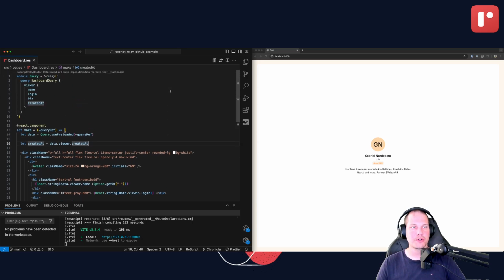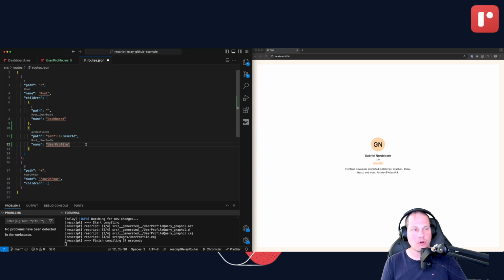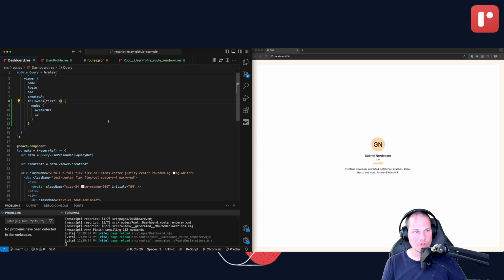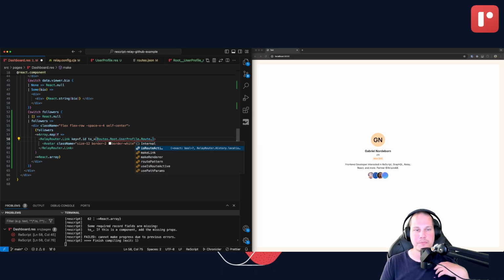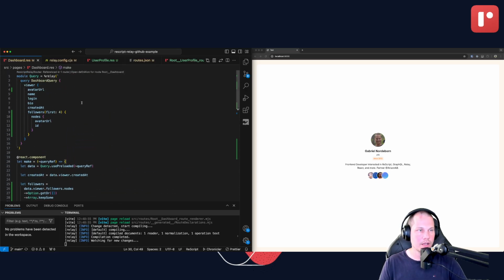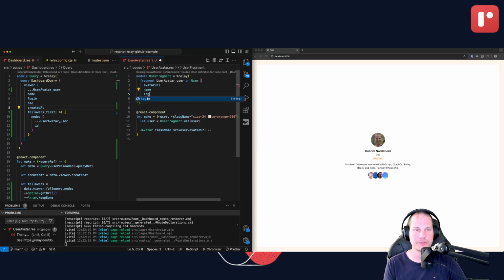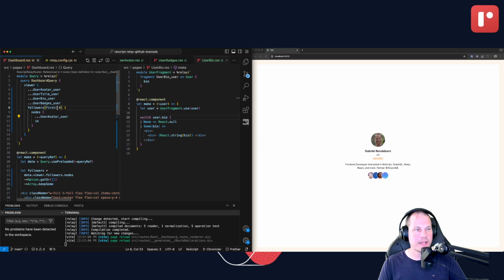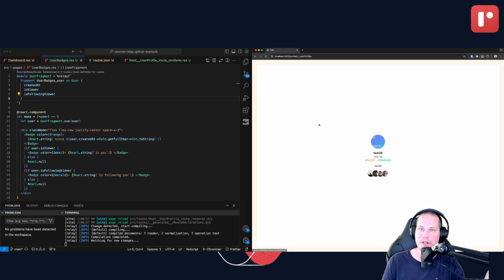3. Creating routes, and creating reusable components using fragments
The third video in the "Building with RescriptRelay" series. In this video, we make the work we've done so far reusable via fragments, and use those fragment components to create a new route for the user profile. We create a small widget showing a few of the user's followers, and show how to link to the new user profile page, fully type safe using the RescriptRelayRouter.

We cover:
- Creating a new route, with codesplitting and data preloading
- Creating reusable and modularized components with their own data requirements using fragments
- Use our new reusable components to build up a new user profile view
- Working on a component used in multiple routes in isolation

- 1:15 Creating a new page with a new query
- 2:06 The Node interface and why I always use it to look up entities
- 3:15 Exhaustive pattern matching and why it's important
- 4:30 Creating a new route, with a path parameter
- 6:45 Codesplitting and preloading for the new route
- 9:13 Building a small widget showing user followers
- 11:50 Wiring up a custom scalar type
- 13:19 Type safe links
- 14:43 Controlling code and data preloading for links
- 17:40 Creating reusable components with fragments
- 28:27 Reusing our components to create the new user profile view
- 29:12 Building out a fragment component in isolation
- 32:10 Wrapping up